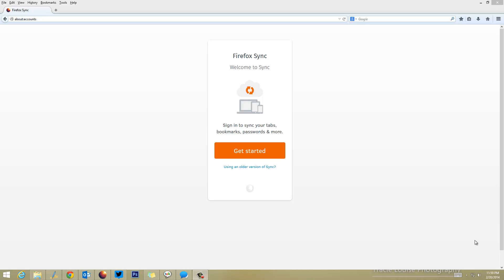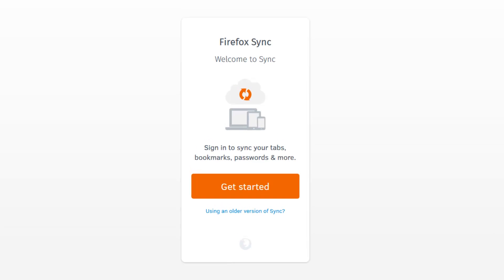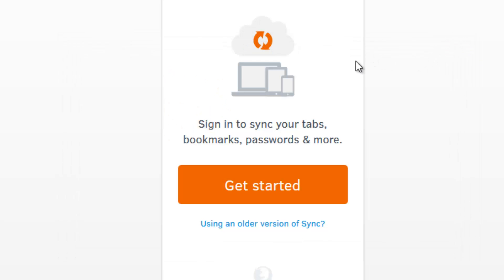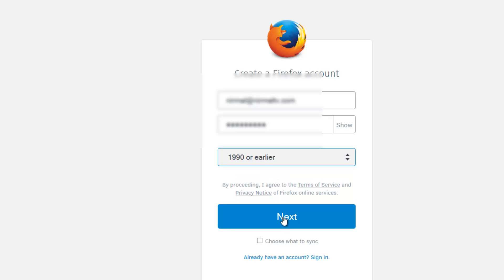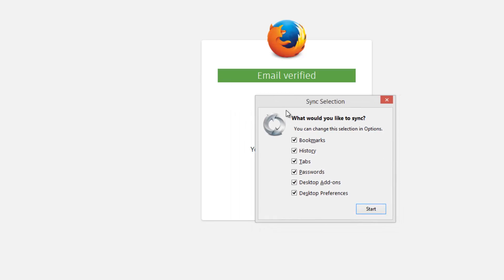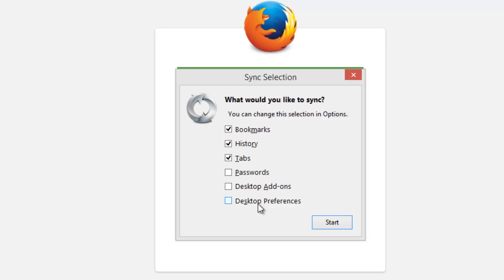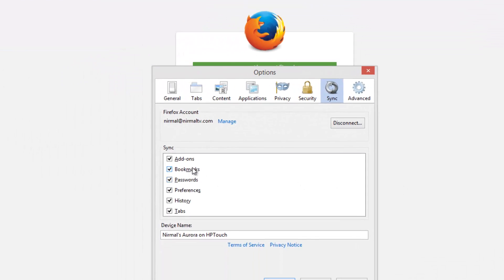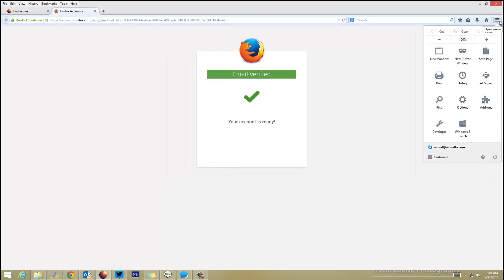How to Set up Firefox Sync on Windows 8.1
Steps on how to set up Firefox Sync which allows you to sync passwords, bookmarks, history tabs etc across multiple PCs on Windows 8.1